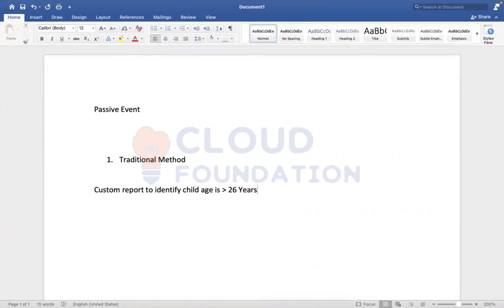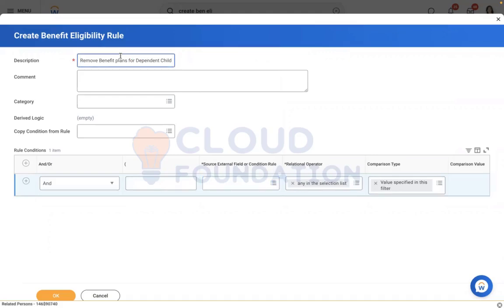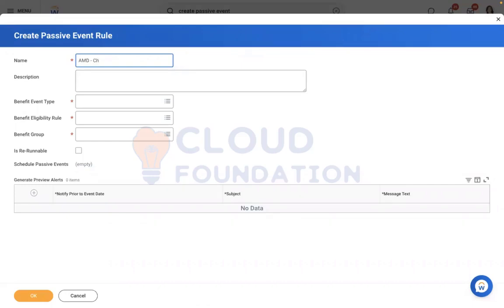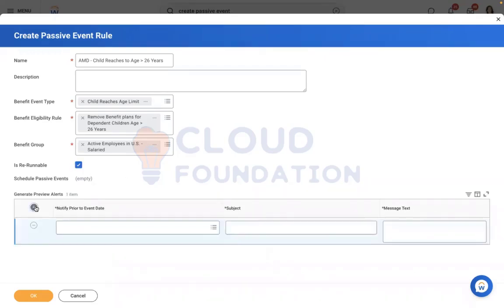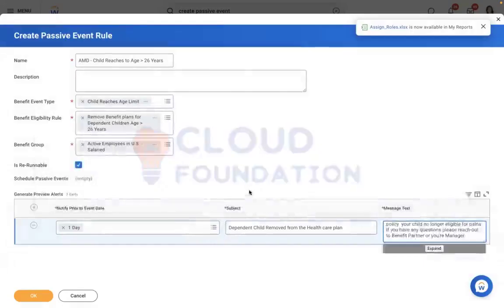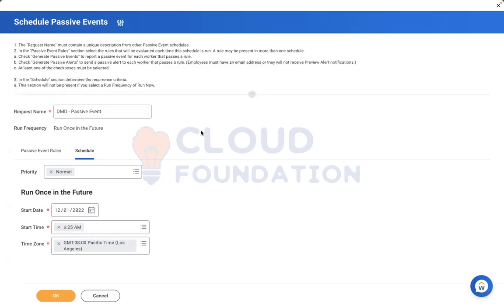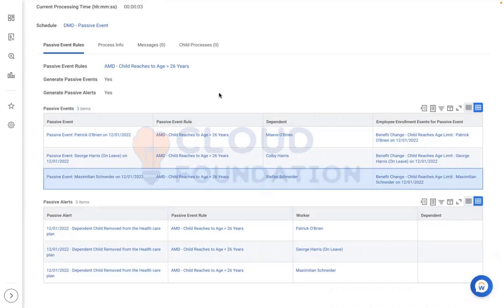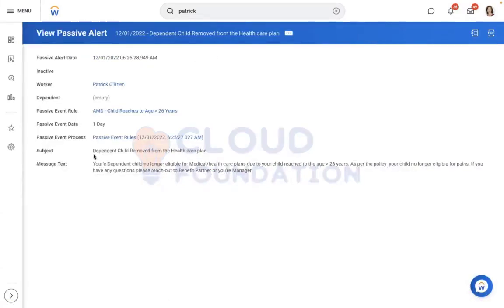Passive Event CloudFoundation